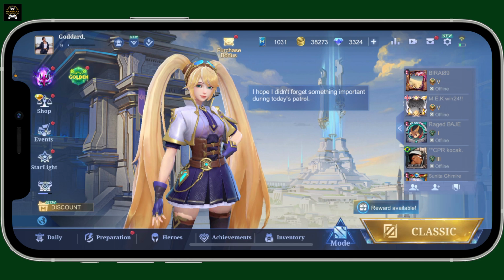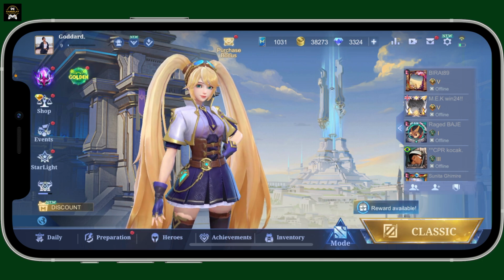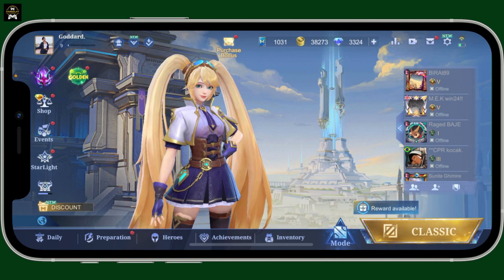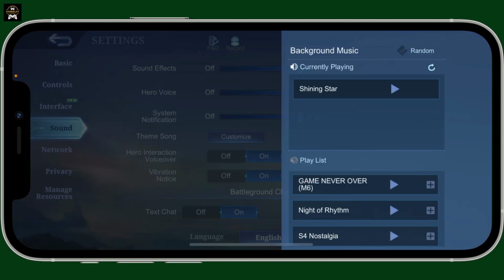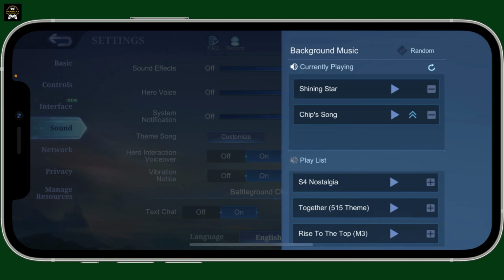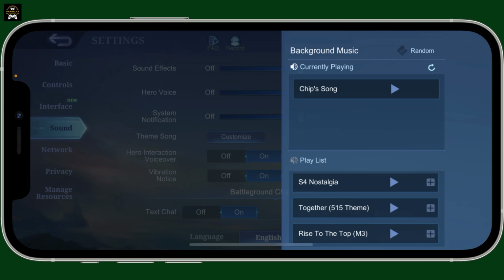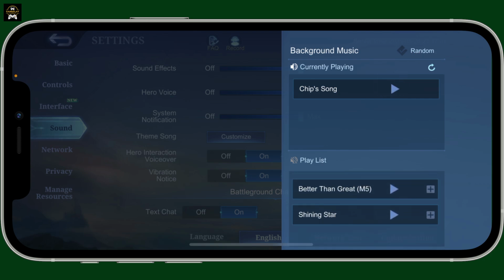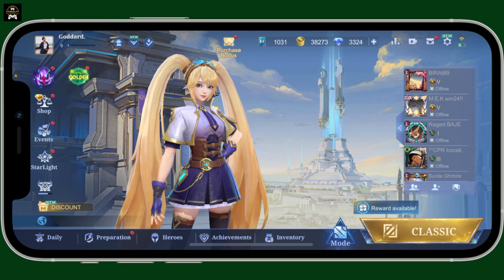Mobile Legends: How to Change Background Music in Mobile Legends Bang Bang?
In this video, we’ll show you how to change the background music in Mobile Legends Bang Bang (MLBB). Whether you want to turn it off or switch to a different track, this quick guide will help you customize your game’s audio experience.